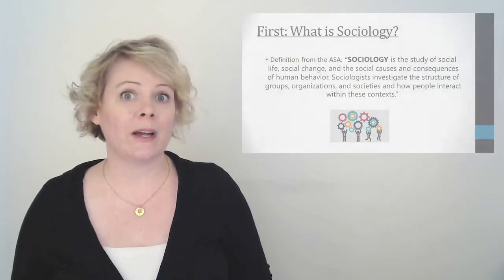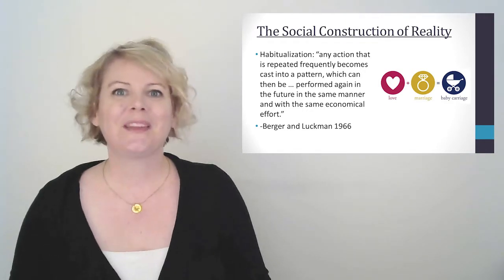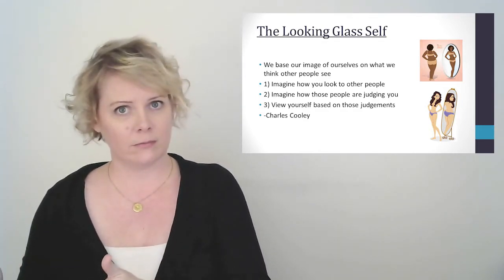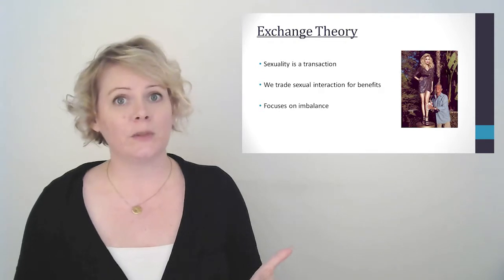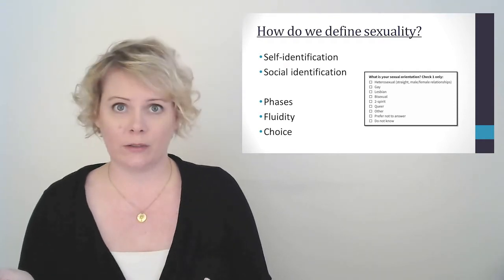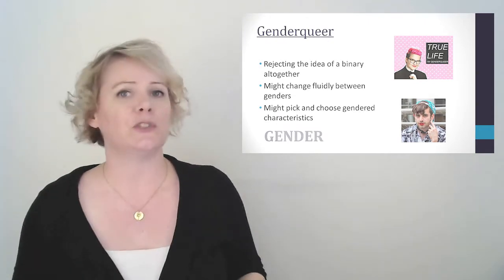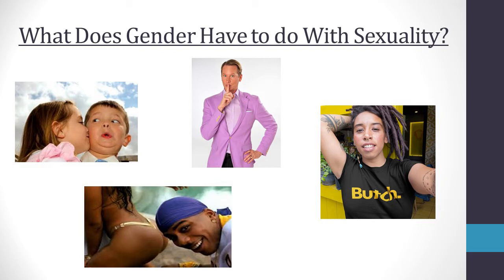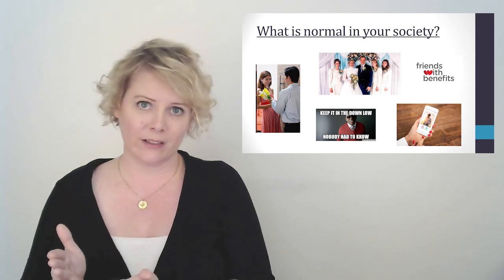Soc205: Sociology and Sexuality